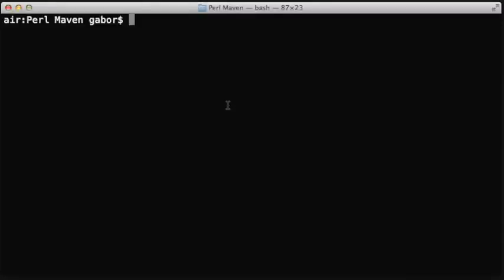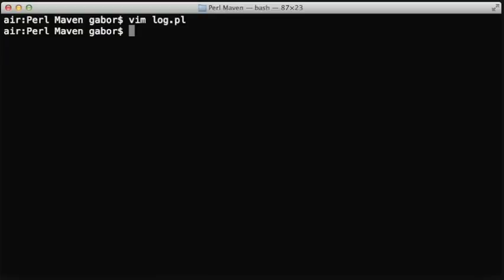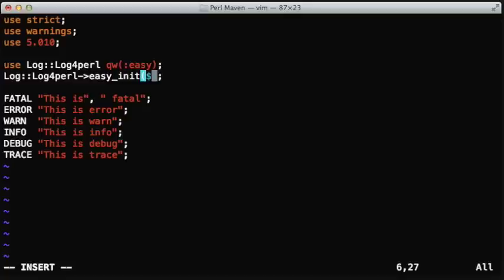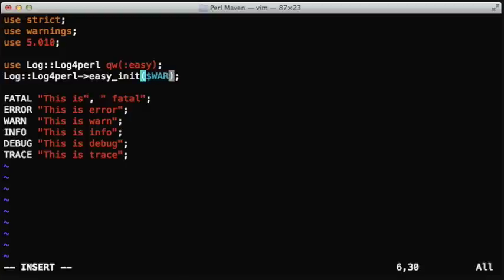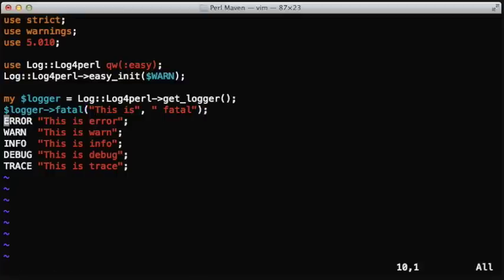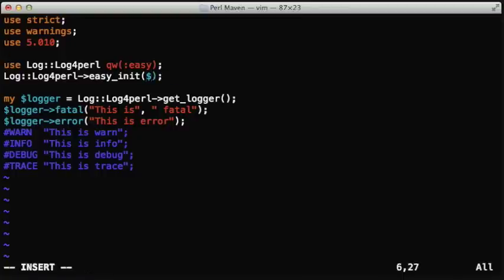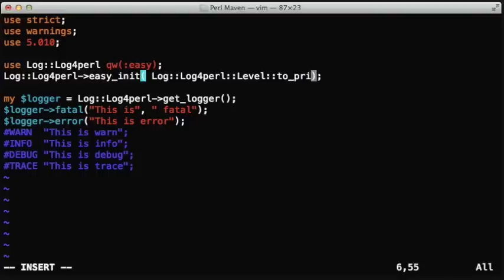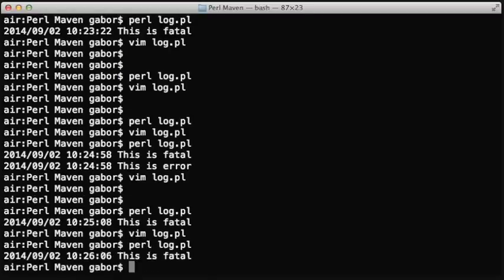Logging in Perl with Log::Log4perl the easy way